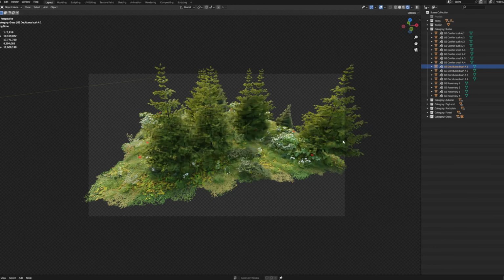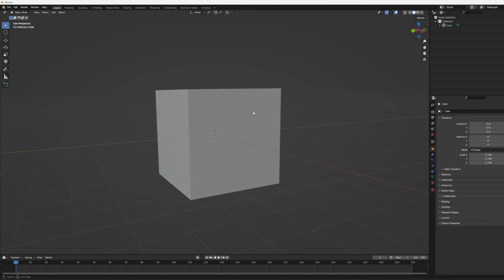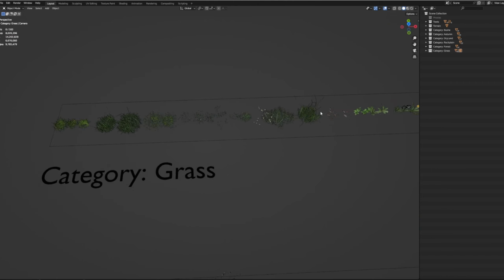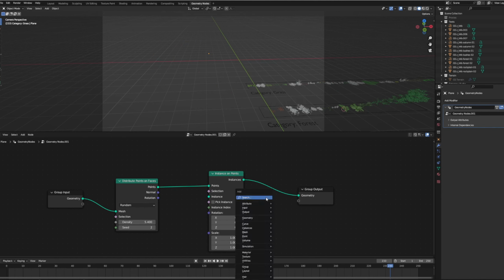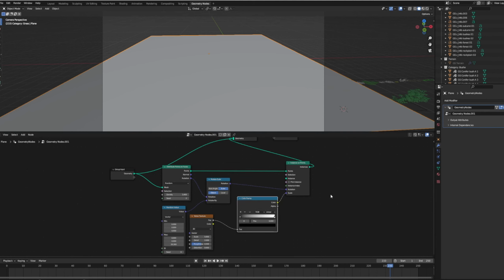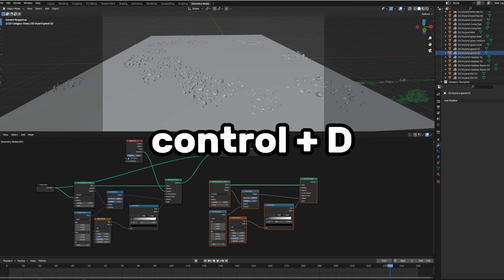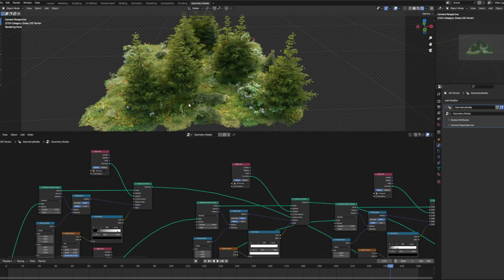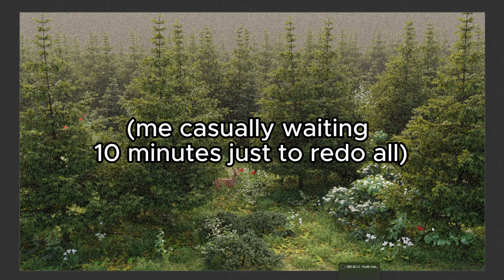How create a Forest in 3 Minutes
Learn how to create dense realistic forests, flexible geometry nodes based ecosystems